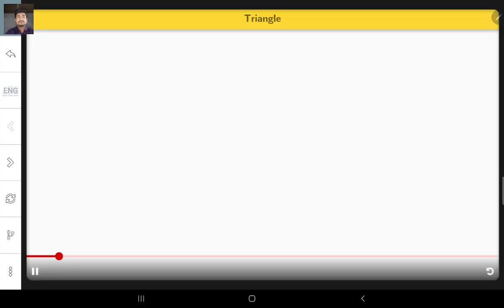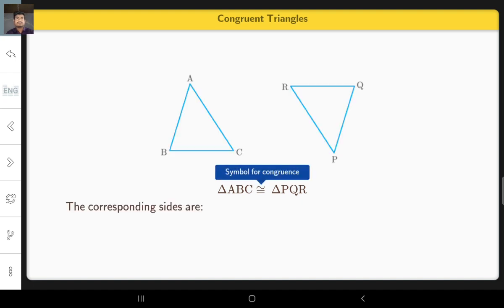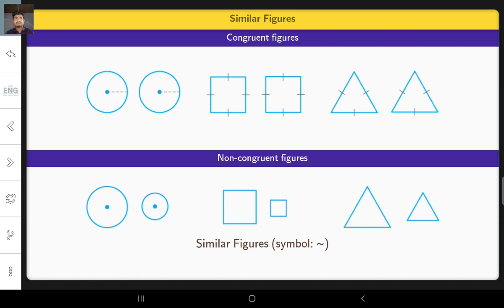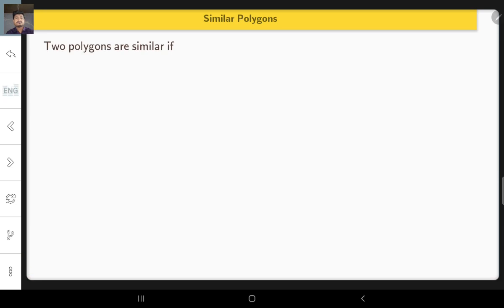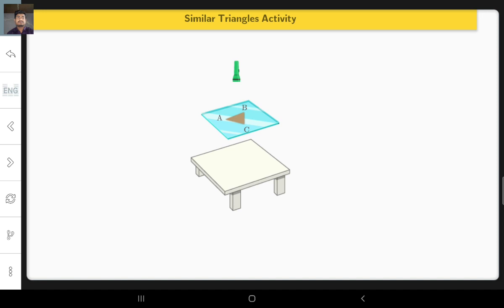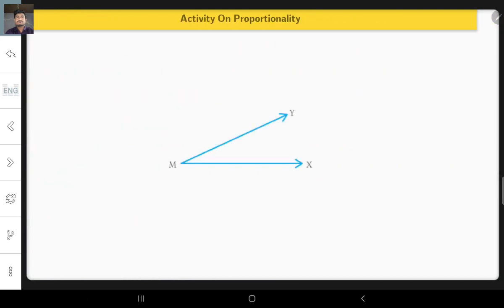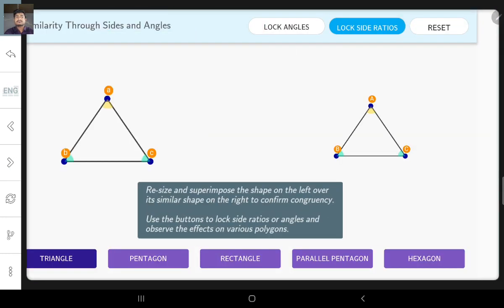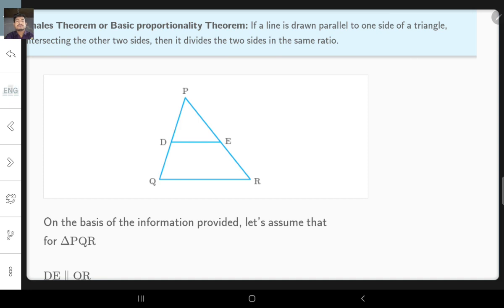Thales Theorem cbsc class 10th